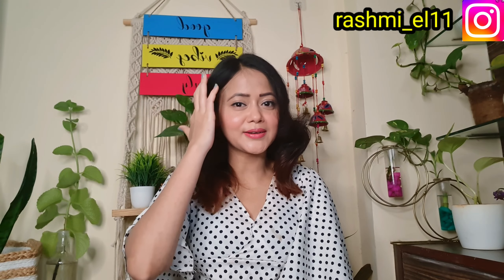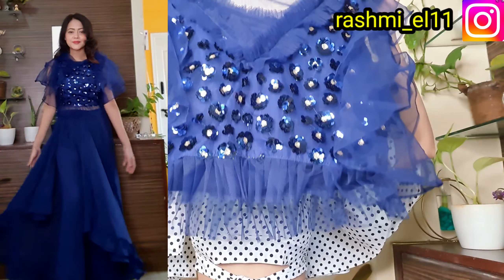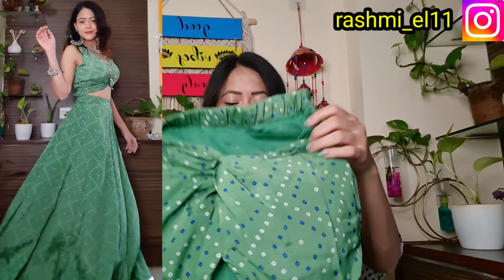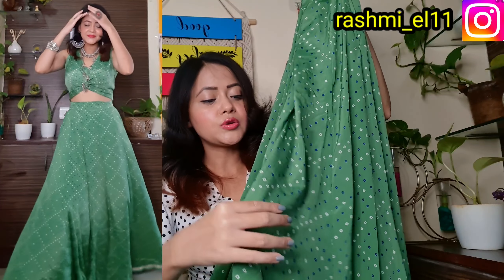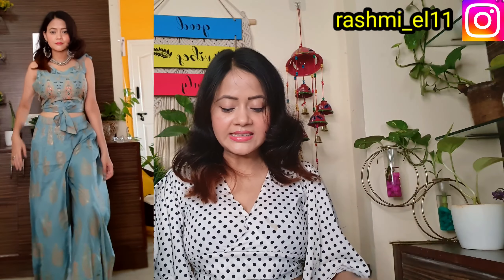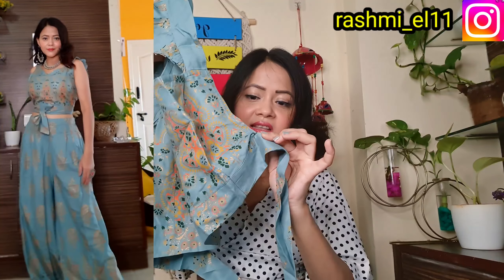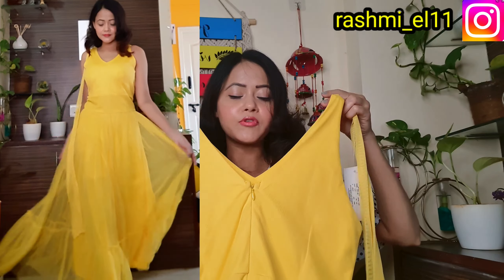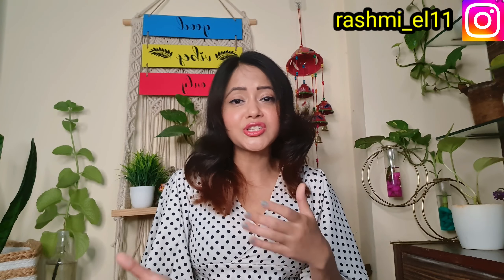Designer Partywear Indo-Western Dress/Tops Haul💃Meesho Partywear Dress/Gown/Lehnga Haul💃Meesho Haul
💛❤Meesho Products Code And Links:

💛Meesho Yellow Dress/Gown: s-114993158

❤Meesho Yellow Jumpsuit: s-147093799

💜Meesho Blue Pant With Top And Long Jacket: s-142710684

My Measurement:
Height: 5.2
Waist: 26
size: Usually prefer Xs or S

Meesho
Meesho haul
Meesh gowns
Meesho partywear gown
Birthday Gown review
Meesho jumpsuit haul
Jumpsuits haul
Tops haul
Meesho haul video
Meesho partywear dress
Birthday outfits
Meesho Cheapest outfits
Meesho cheapest dresses
Meesho kurta sets
Meesho salwar suit
meesho Dupatta sets
meesho lehenga haul
meesho lehengas
meesho ready to wear lehenga haul
meesho Dupatta haul
meesho try on haul
Meesho gown haul
Meesho partywear gowns
Meesho kurta set haul
Meesho kurta sharara sets
Meesho kurta sharara sets haul
Affordable meesho haul
Meesho review
Meesho dress haul
Meesho dresses
Meesho partywear dress
Meesho designer outfits
Try on Haul
Jumpsuit haul
Meesho jumpsuit haul
Meesho Cheapest dress
Meesho cheapest tops
Meesho shopping
Meesho two piece dress haul
Meesho top haul
Meesho tops haul under 300
Meesho partywear dresses
Meesho celebrity style dress